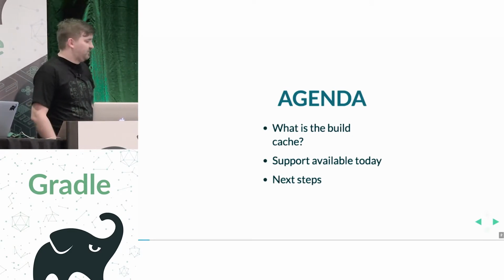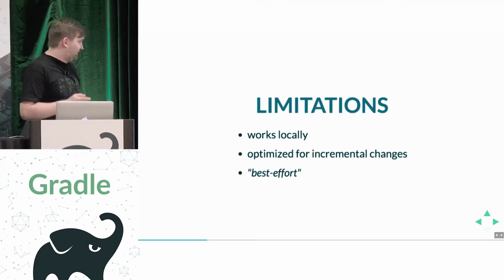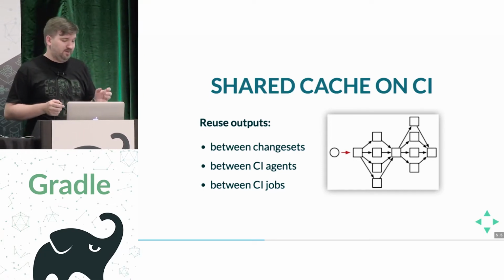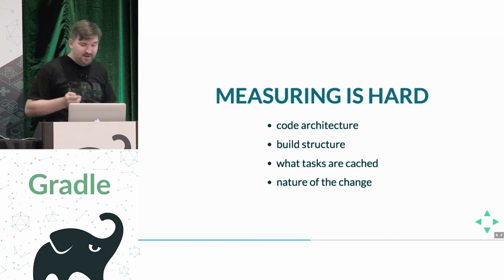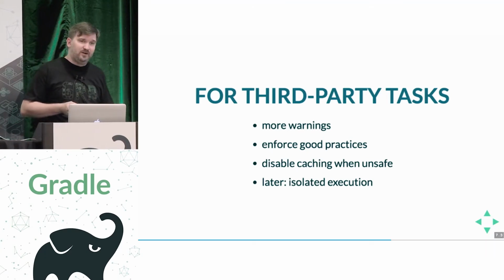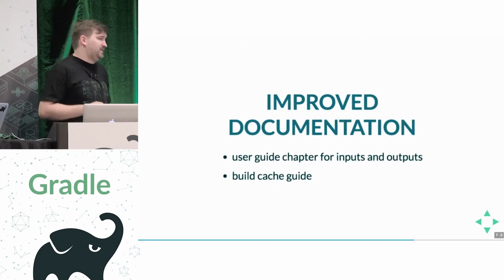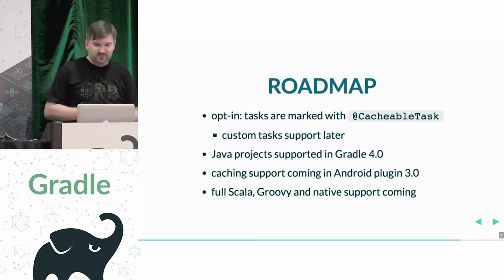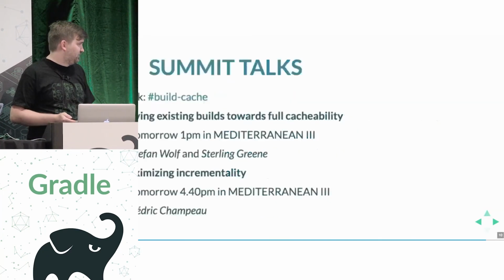Gradle Summit 2017 - Next level performance with Gradle's Build Cache - Lóránt Pintér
Gradle can cache the results of task executions and distribute them to developers so they don't need to spend precious time running them. In this talk, we'll discuss the different architectures possible, how they affect build performance, and how Gradle Enterprise can help you jumpstart the goodness.